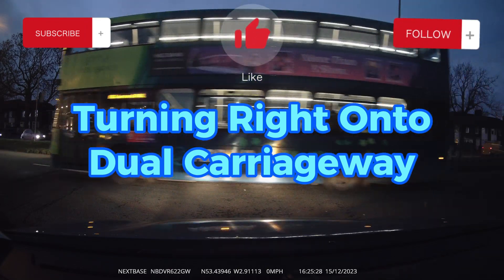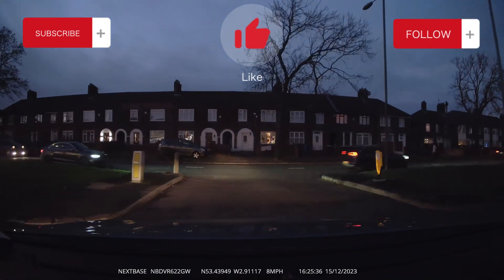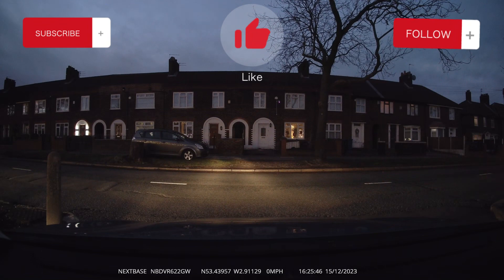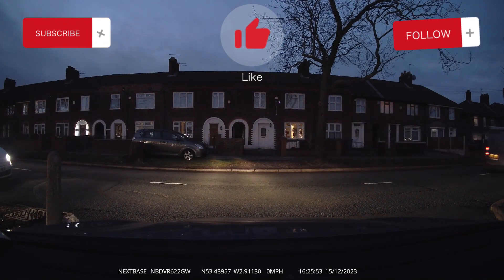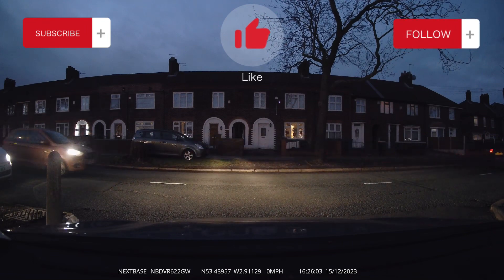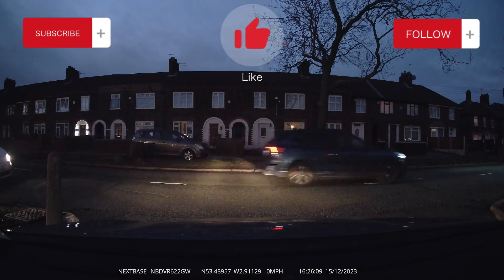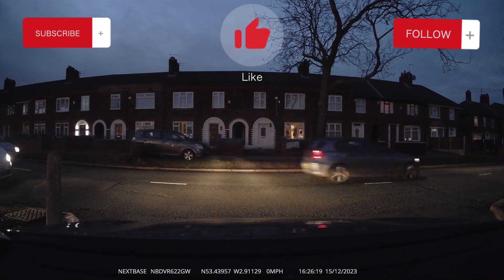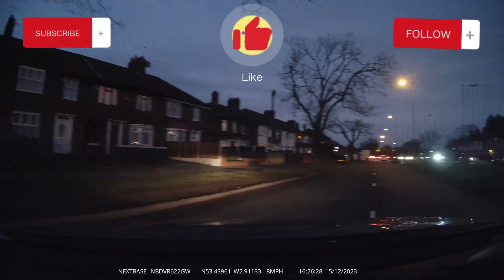Turning Right Onto Dual Carriageway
Turning right onto a dual carriageway can be quite daunting for a person learning to drive. The main reason for this is often road users are travelling along a dual carriageway at a higher speed than the road is signposted and they tend to have a little more traffic on them.

When turning onto a dual carriageway you MUST always join the left lane. But for those with a full licence (they do it wrong 99% of the time) they join in the right lane.

There are many dangers doing this, but full licence holders drive dangerously every day.

In this video we have a driver in a fiat 500 beeping their horn and flashing us to emerge into the right hand lane with steady flow of traffic going around them and back into the right hand lane.

For future refference if you see a learner driver or driving school vehicle in the middle of a dual carriageway (central reservation), simply go around in the space to their right. If you will not fit, then simply wait patiently and wait for the learner to do the correct thing and go when it is safe.

Canon EOS 250d
Triofo T130 3 channel camera
GoPro Hero 8
Synco Microphone